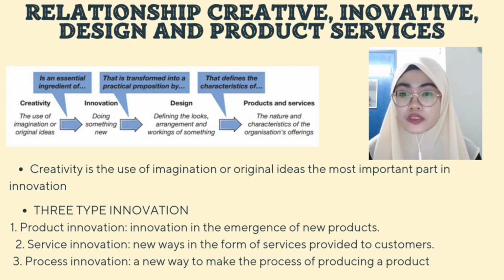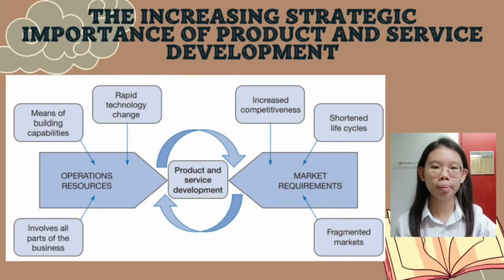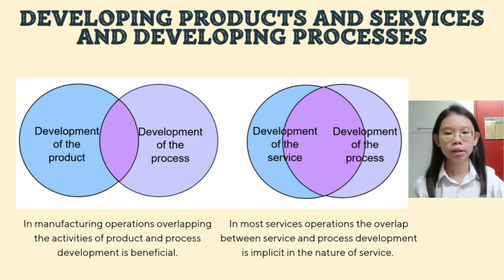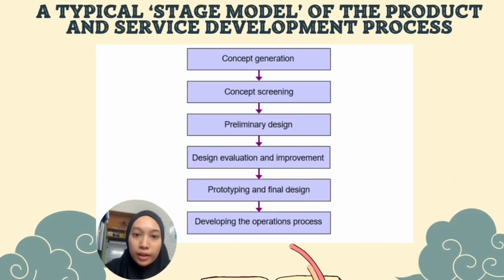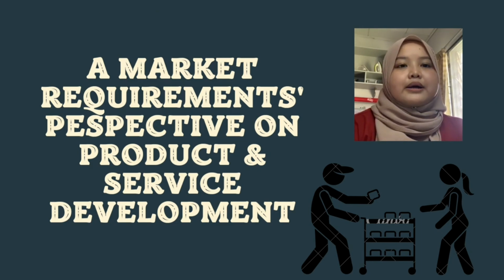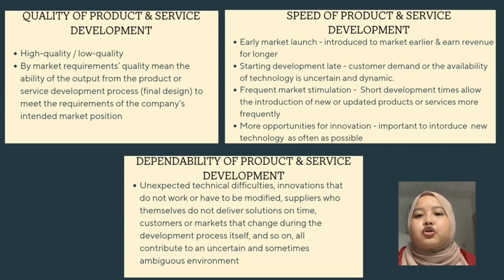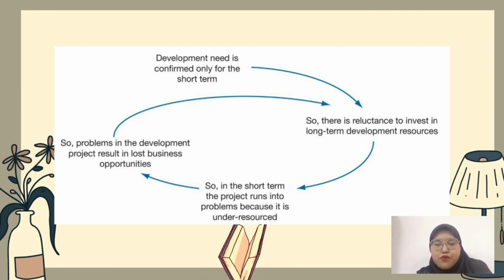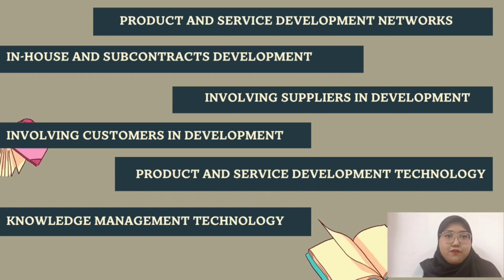A221 Operation Strategy (BJMP3053) (Group A) Group Assignment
BJMP3053 Operation Strategy (A)
GROUP 3
1. Margaret Lian Shi Hui (277312)
2. Nur Zaini Aisyah binti Mohd Zaki (277318)
3. Nurshafiqah Binti Mohamad Fauzi (277456)
4. Nurmuzzaliefah Binti Asmady (277505)
5. Noor Shane Sameera Binti Yahaya (277580)